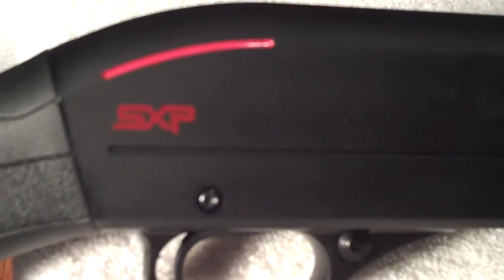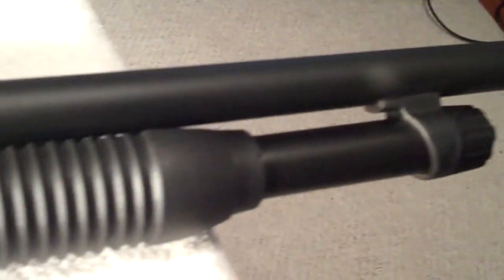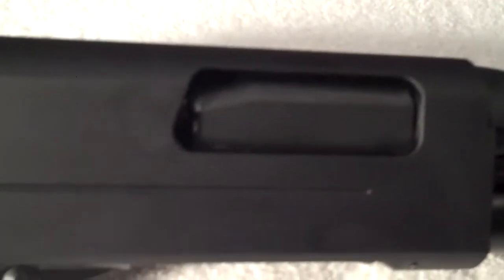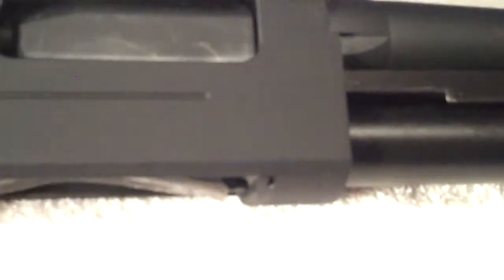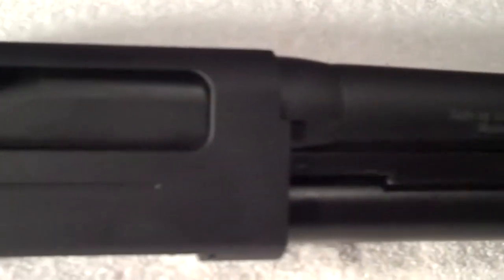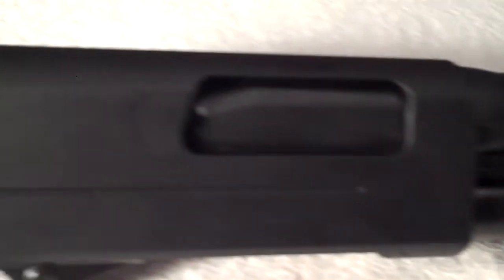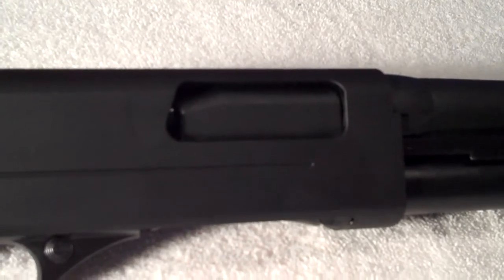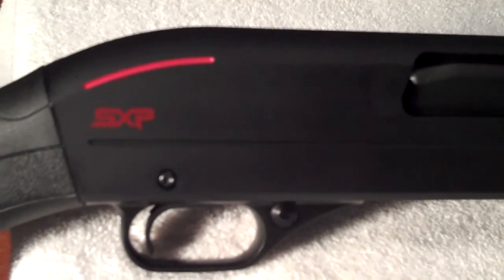Winchester SXP Defender